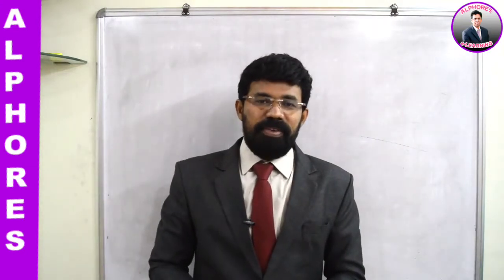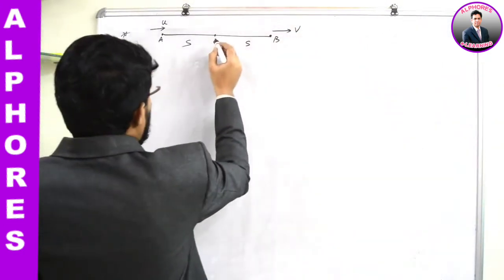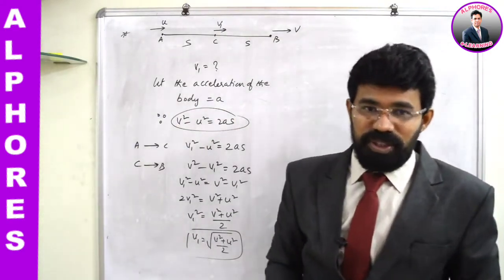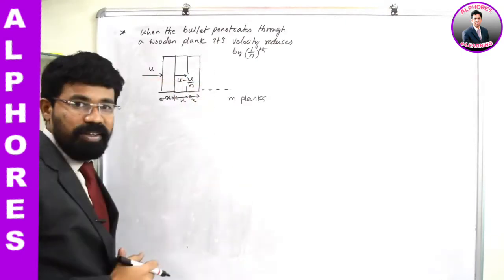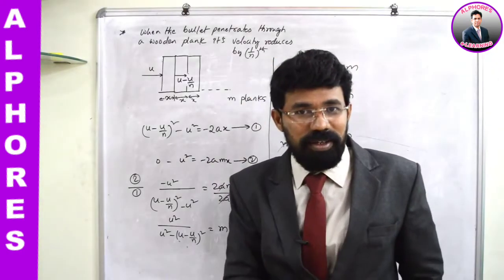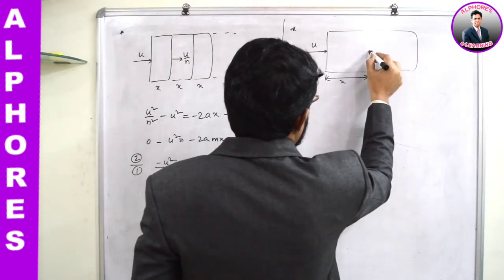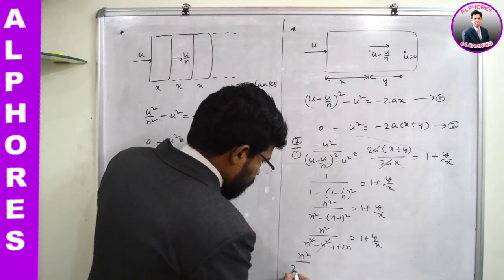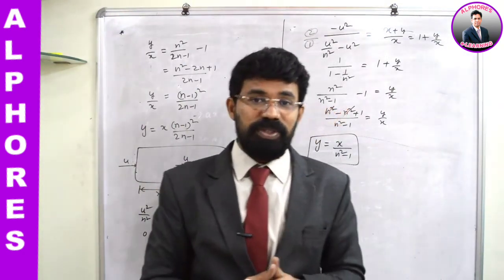NEET | PHYSICS | CLASS XI | SESSION 35 | 23.07.2020